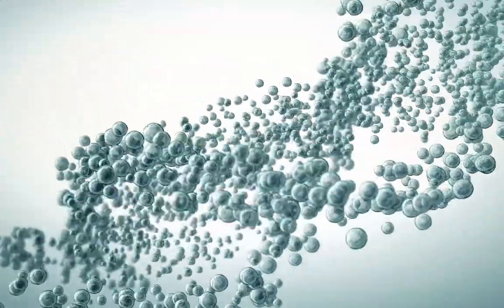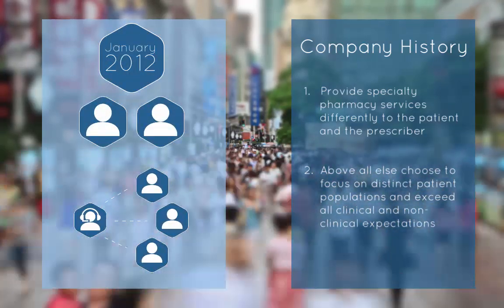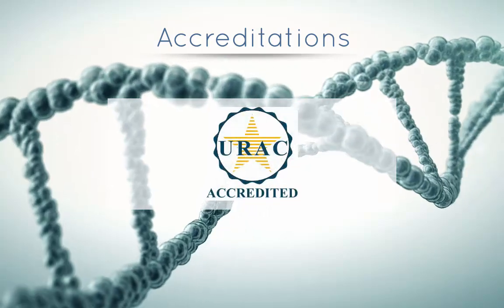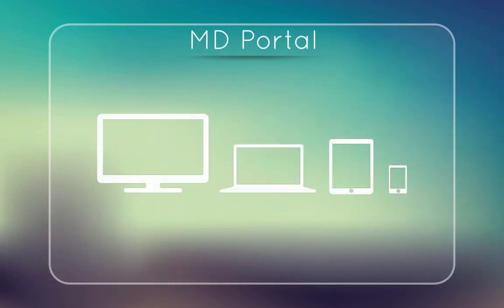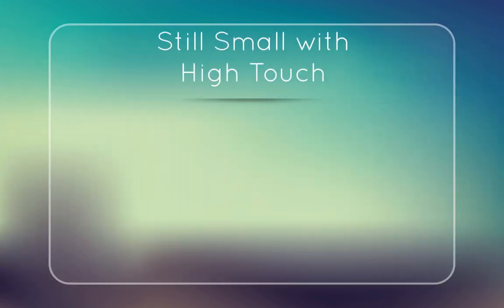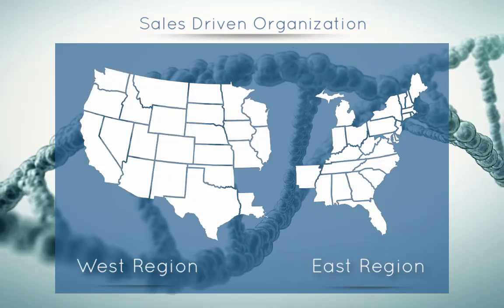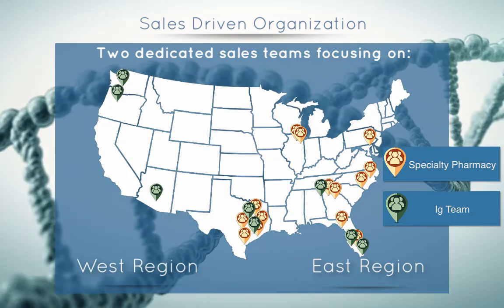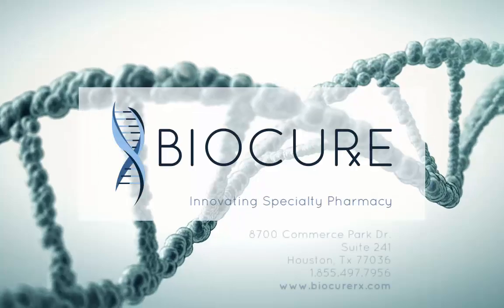BioCure RX full service specialty Pharmacy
BioCure is a full service specialty Pharmacy. We are dedicated to providing physicians and patients with the highest quality of professional service. Given the ever-changing and regulatory nature of the pharmaceutical industry, we understand the challenges medical practices and patients face today, and have solutions and services to exceed expectations.